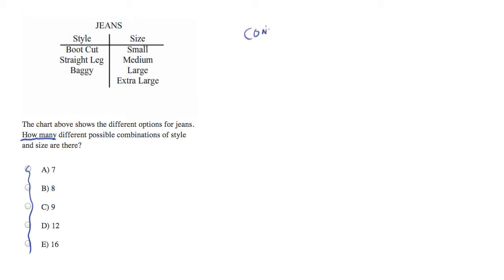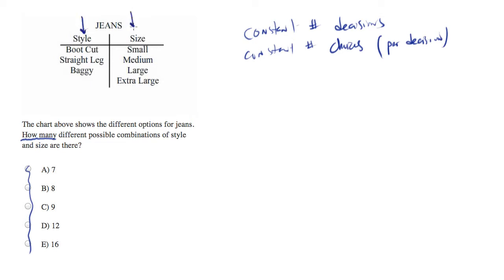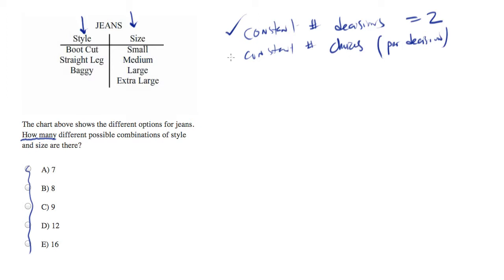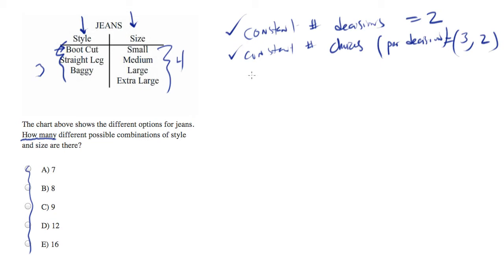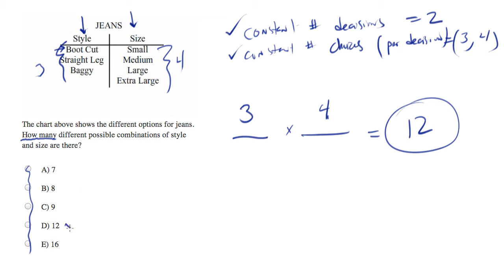Another version of the famous deli problem.mp4